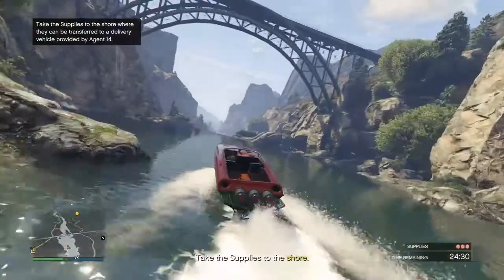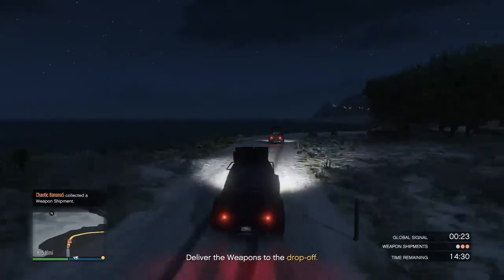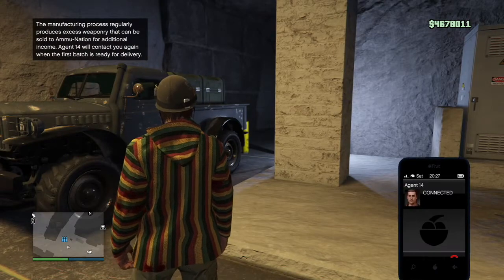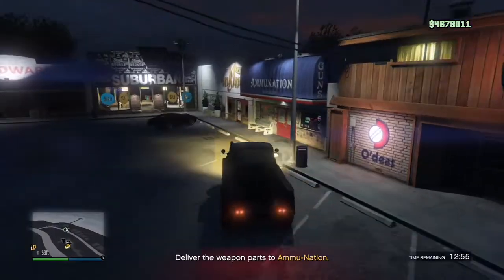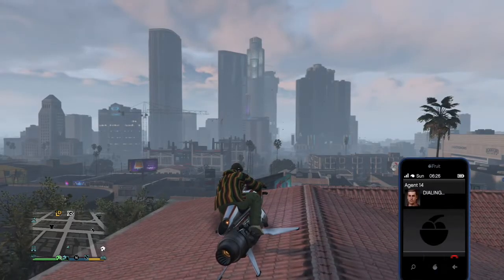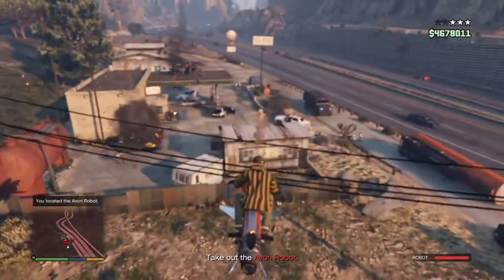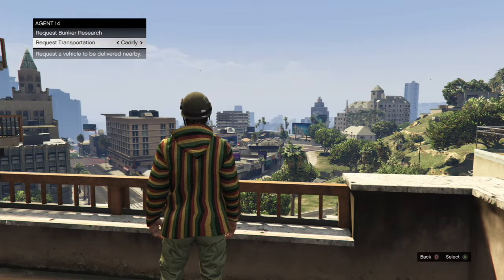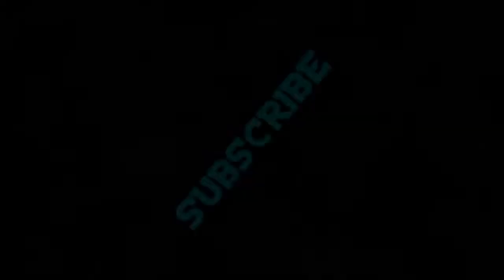Bunker Updates! $2.1 Million Delivery!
Following the Criminal Enterprises Update the Bunker has 4 pretty big changes.